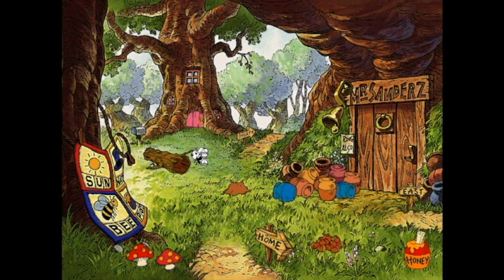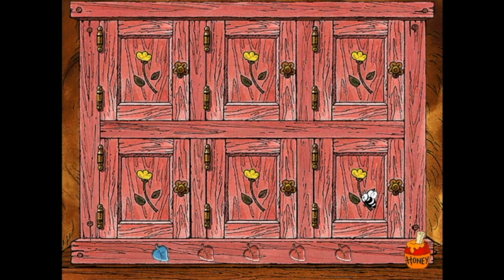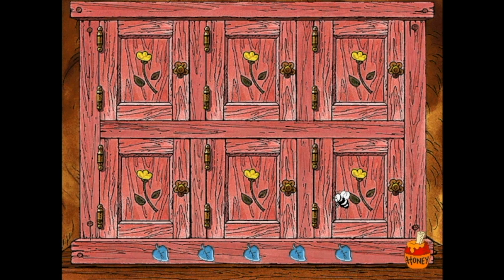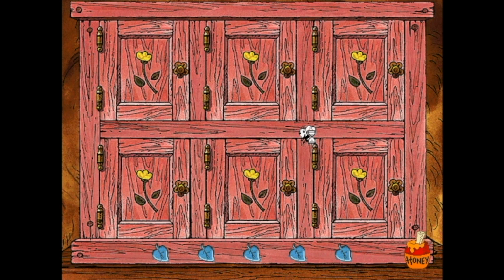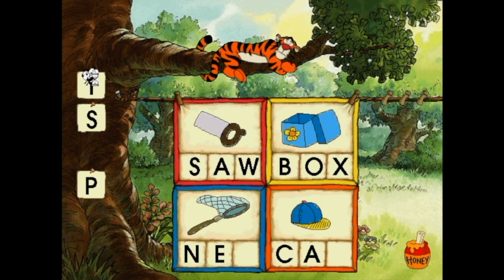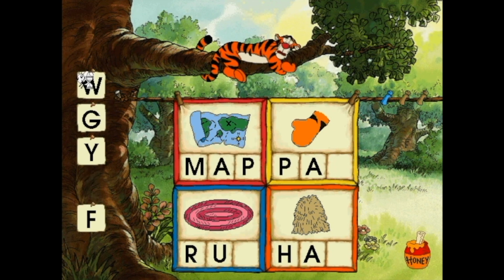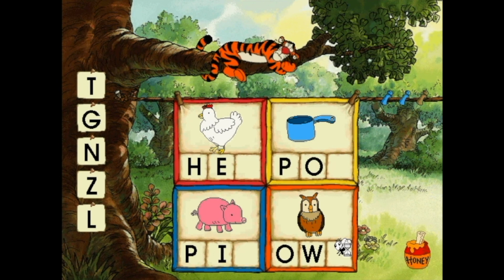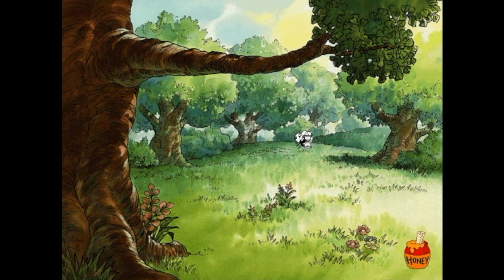Ready To Read With Pooh (1997) | Level 2, Part 2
Level 2 - Heading West to Pooh's and Piglet's houses, and helping Tigger get down from the tree.